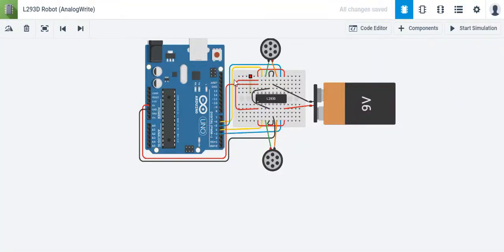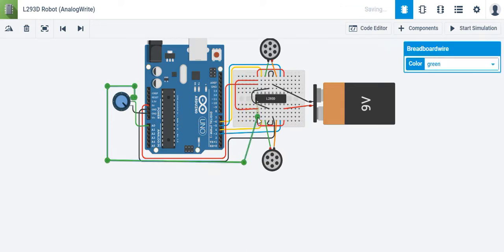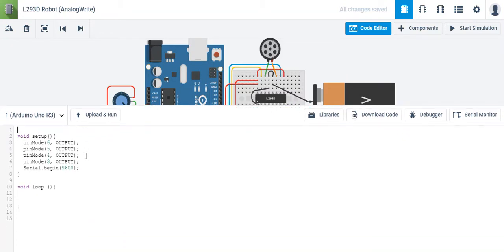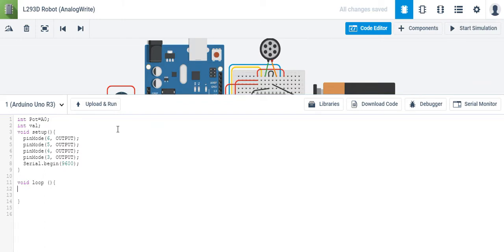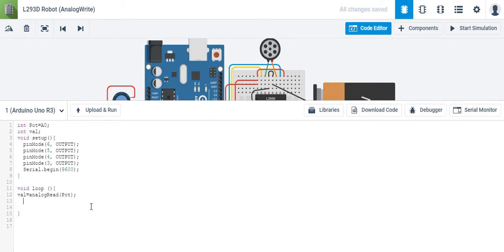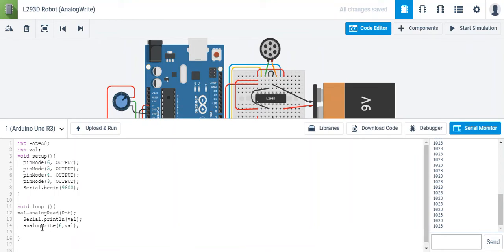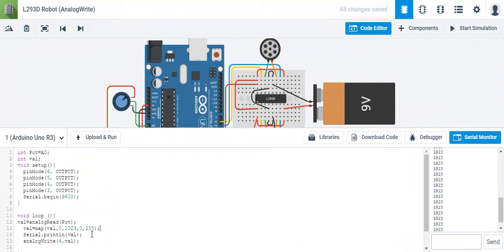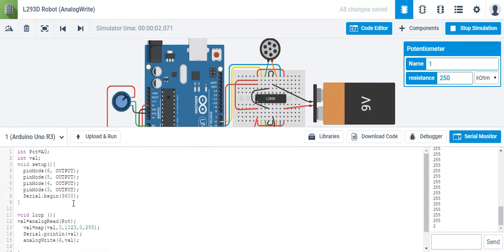Controlling DC motors with a potentiometer